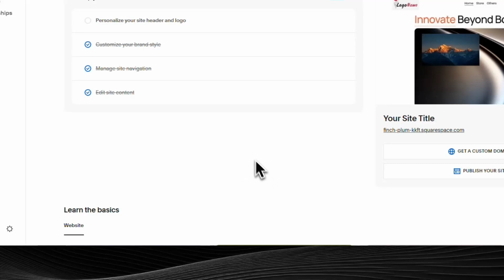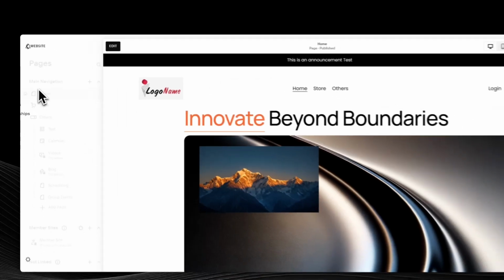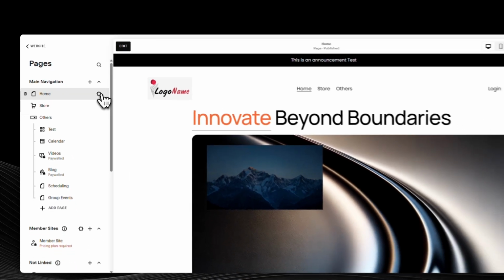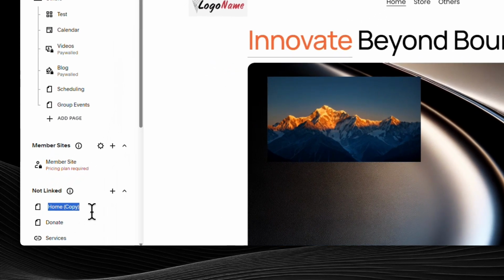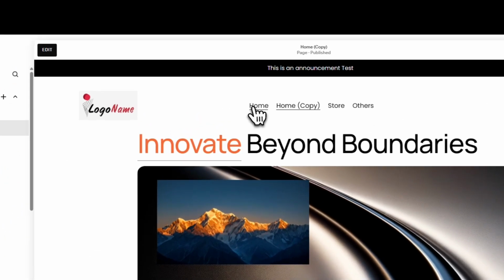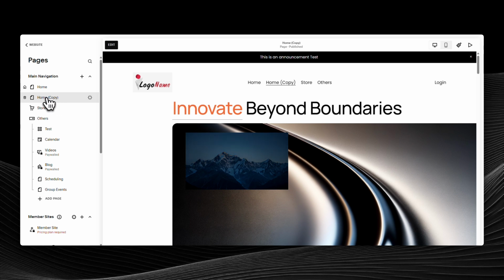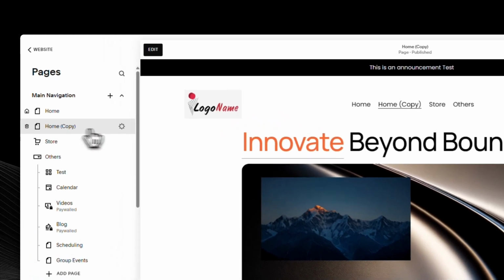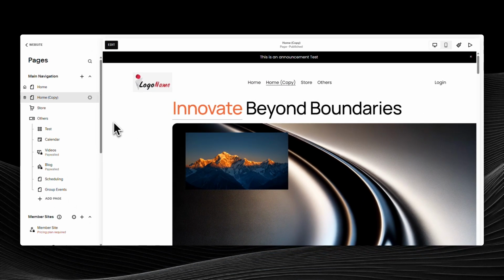How to Duplicate a Page in Squarespace (Step-by-Step Guide)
Here’s how to duplicate a page in Squarespace step by step.

In this quick tutorial, you’ll learn how to copy and reuse pages on your Squarespace website. This includes opening the Pages panel, duplicating an existing page, renaming the copied page, editing content, and publishing the duplicate. Follow this simple guide to save time and create consistent website layouts.

✅ Pages You Can Duplicate
Landing pages
About pages
Contact pages
Portfolio pages
Store pages
Blog layouts
Service pages
✅ Why Duplicate Pages?
Reuse layouts faster
Keep branding consistent
Create sales page variations
Build template-style pages
Save design and editing time
✅ What You Can Customize After Duplicating
Text and images
SEO settings
URLs and page names
Navigation placement
Layout sections
⚠️ Important Note
Duplicated pages may also copy SEO settings and URLs that should be updated
Large duplicated pages with many images or videos can affect site performance
Always preview duplicated pages on desktop and mobile before publishing